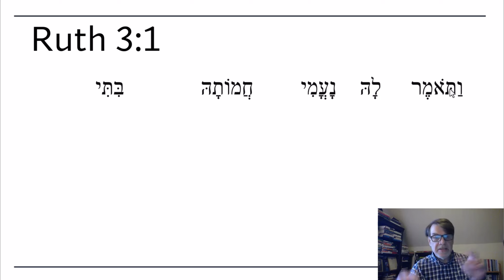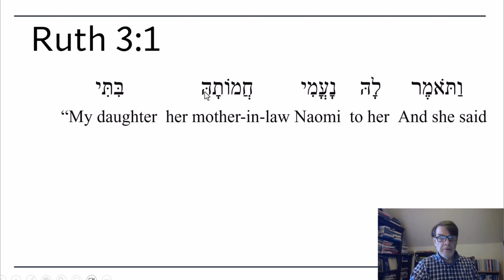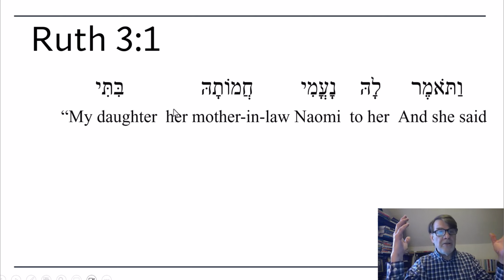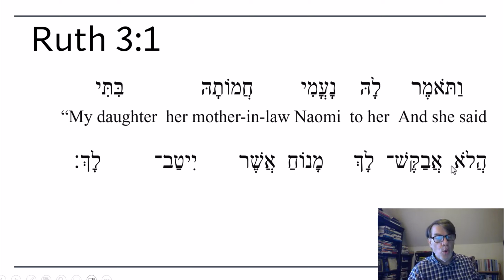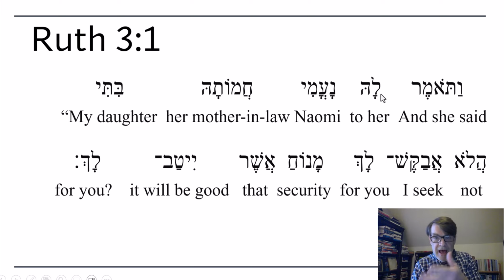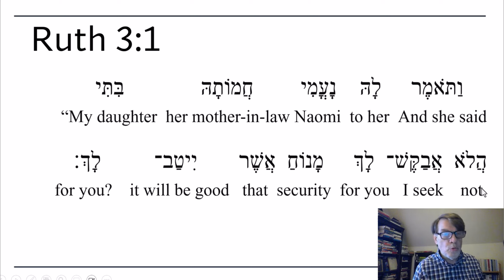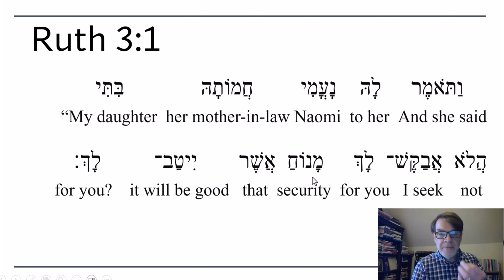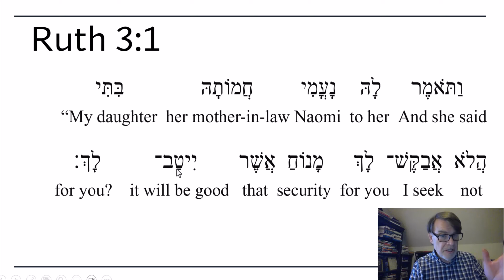Ruth 3:1 (Hebrew of Week)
A 6-minute run through the Hebrew of Ruth 3:1. Pretty simple. One D-stem. Some simple pronomial suffixes.